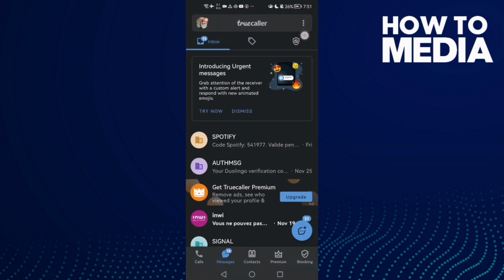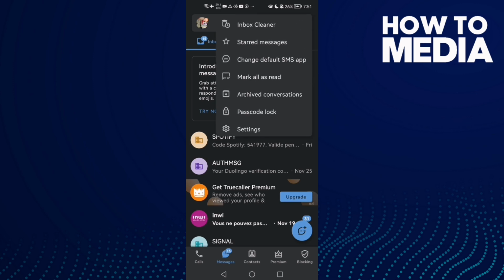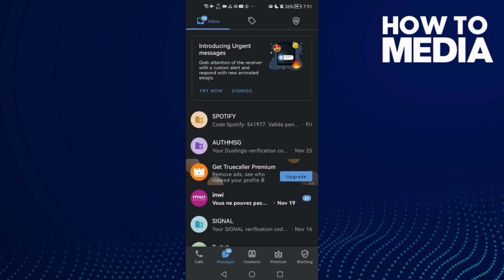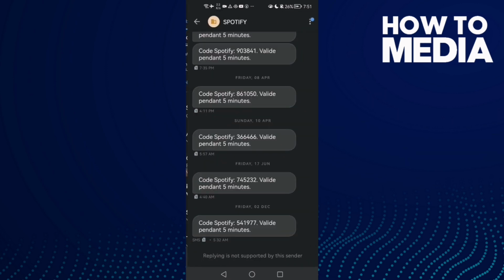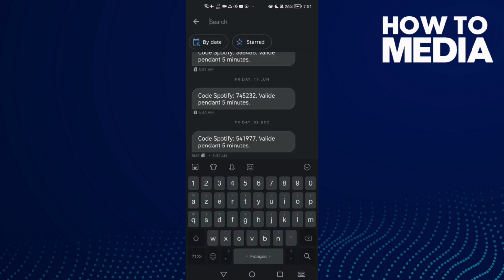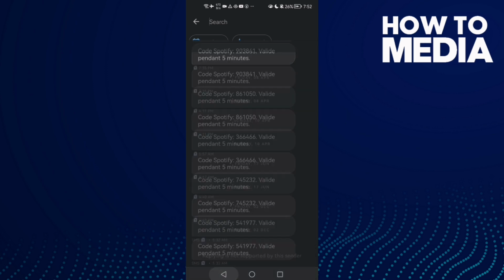How to Search in Conversation on Truecaller on Android and iphone IOS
in this video we discuss :